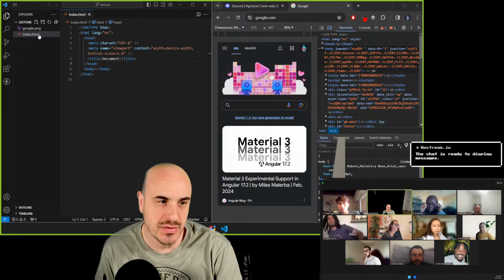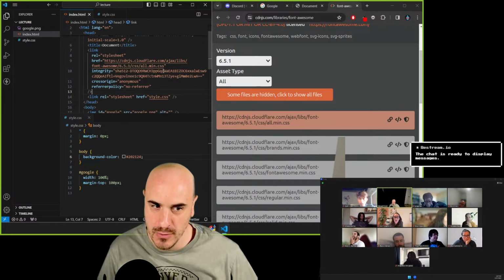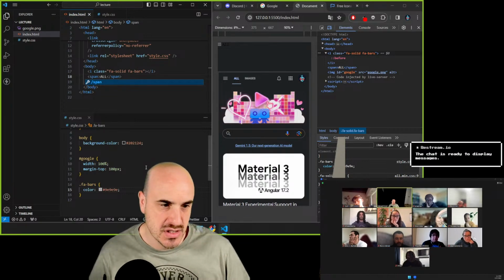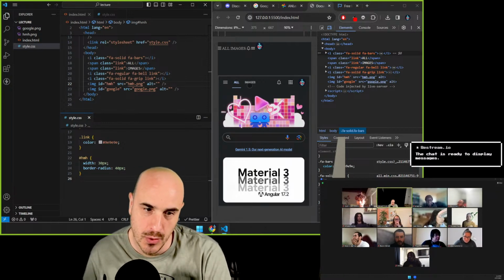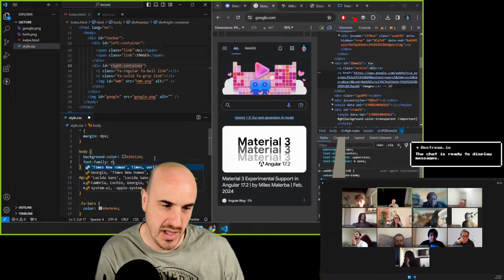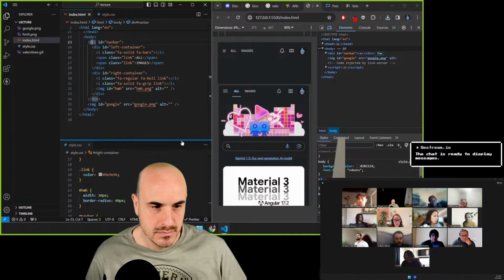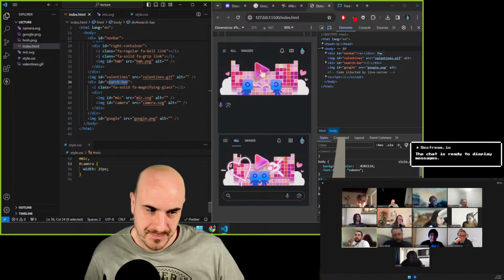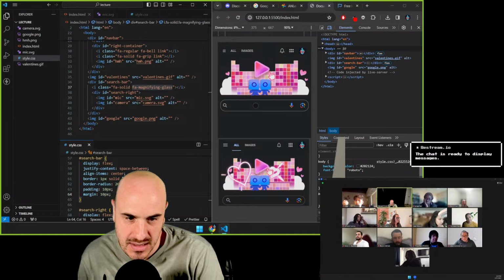Google Navbar with HTML, CSS, Font Awesome icons